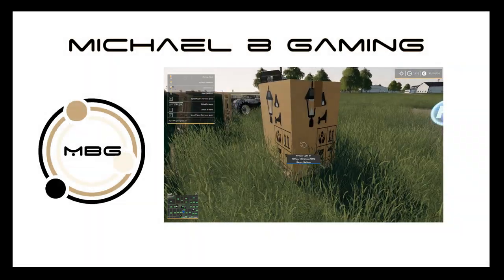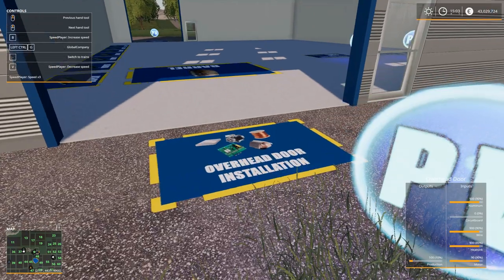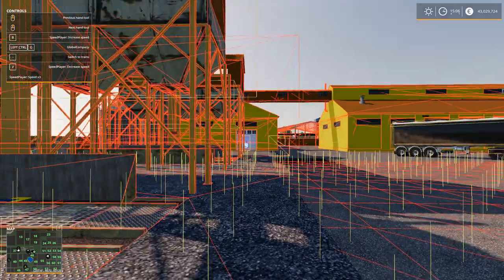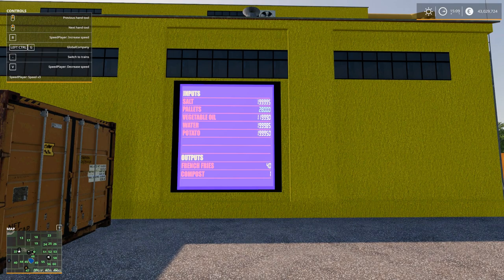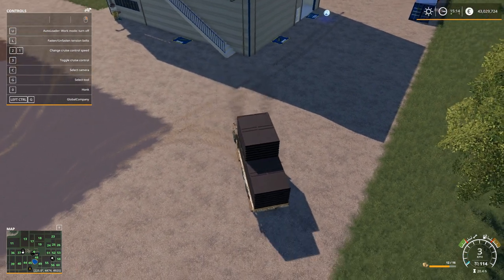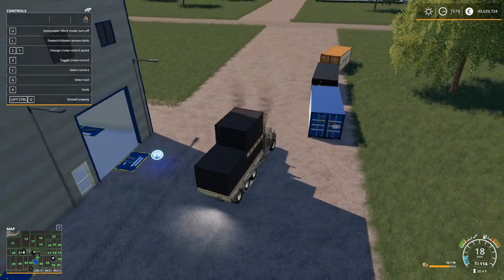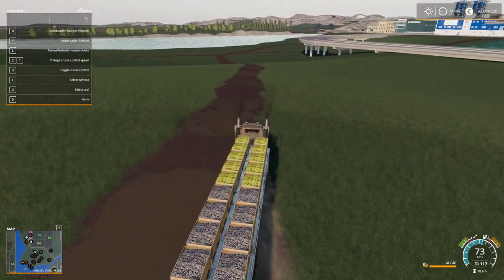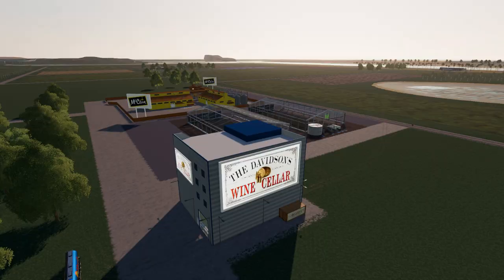PV County : FS19 : Update 20 - Wine Cellar & McCain : Episode 24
Welcome to PV County by Dajnet

Map Info
Here is Pleasent Valley County map.
We got 12 different start scenarios from the loading screen.

I am going to show case you, how to get the best start on this map.
At least, according to me that is :-)

I am taking you though the process of building factories and the bridges too.
And blow up some stuff with dynamite ...

Link for Mods
FS19_FordLTL9000_AR @ fs19.net

PC Specs
2 Extended Samsung 27" Monitors
Trustmaster T.16000M FCS Duo Stick